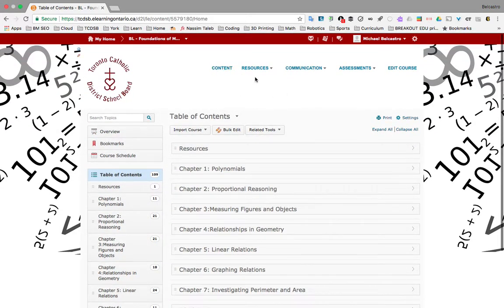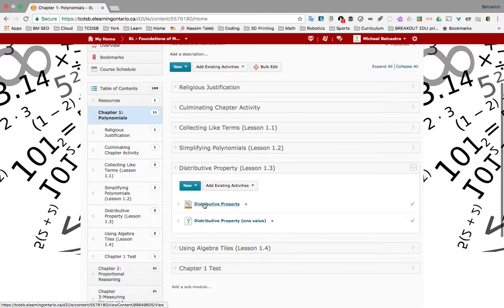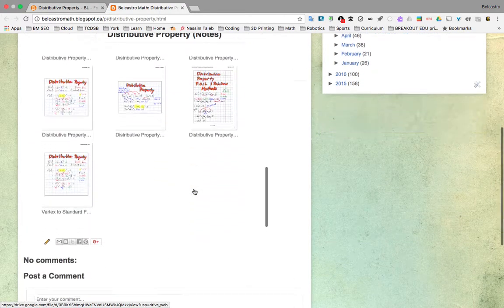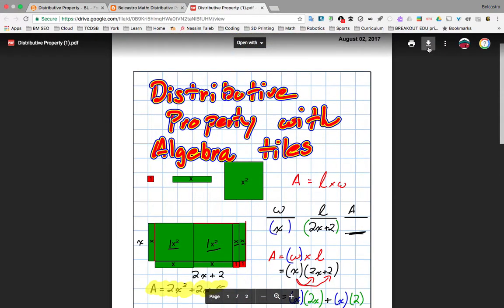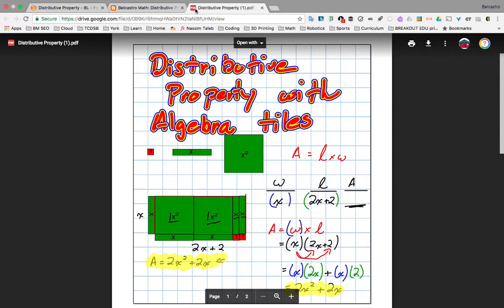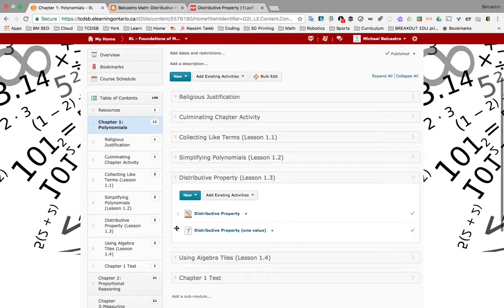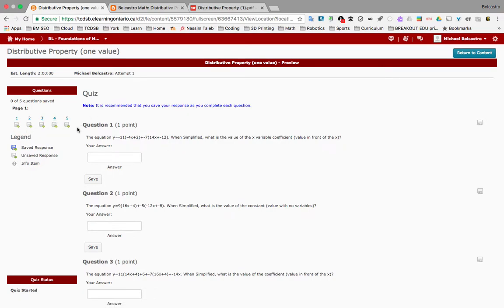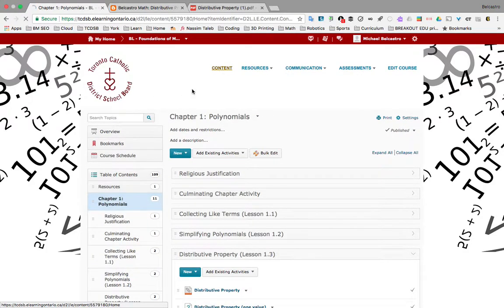How to Navigate the Notes and Quizzes